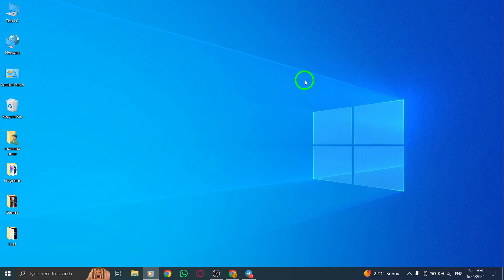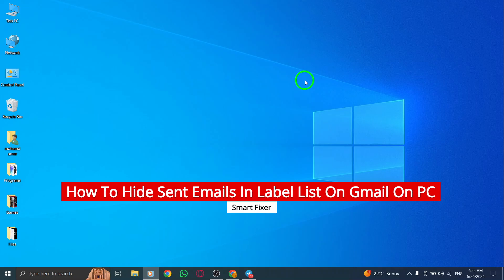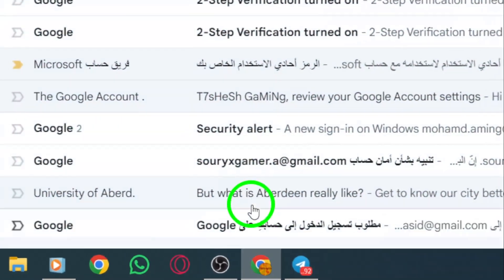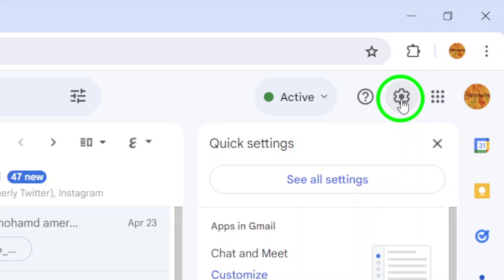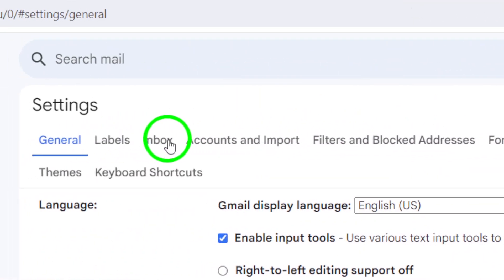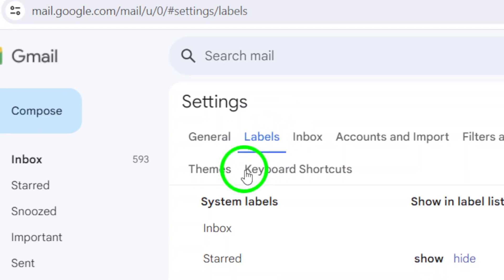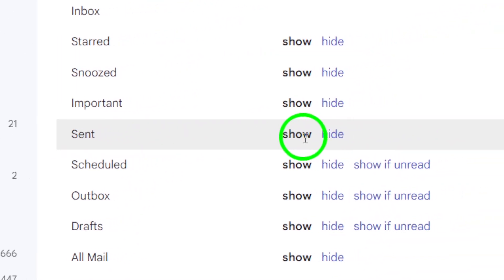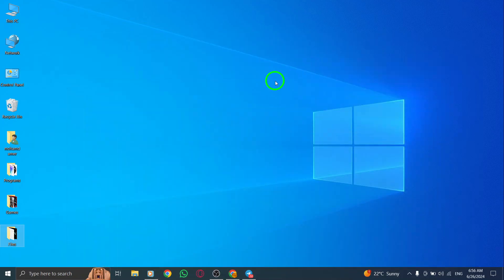How To Hide Sent Emails In Label List On Gmail On PC (New Update)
Learn how to hide sent emails in the label list on Gmail on PC with the new update! Follow these simple steps to keep your inbox organized:

1- Open Gmail.com
2- Click on the gear icon from the top bar
3- Select "Open all settings"
 4- Go to the Labels section
5- Find the "Sent to" label and click on "hide"

Say goodbye to cluttered label lists on Gmail.